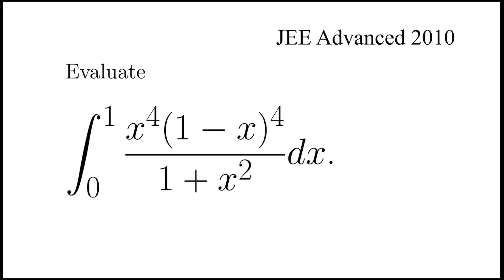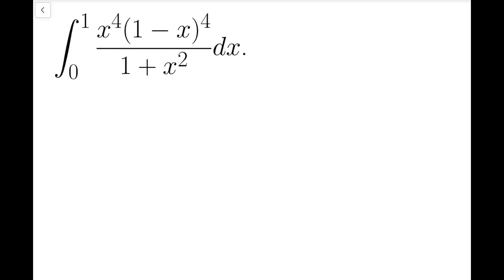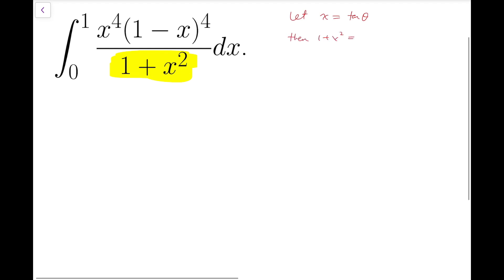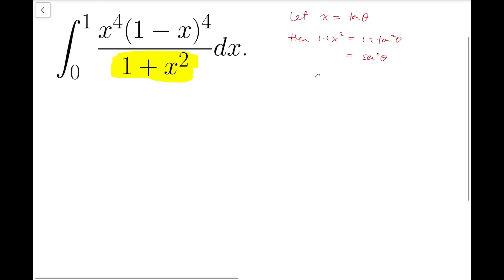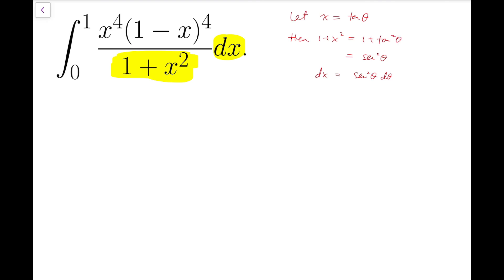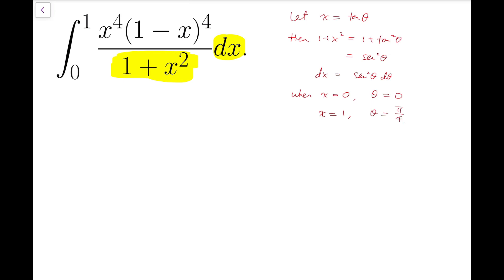An Integral from the JEE Advanced Exam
Here is the solution to an integral problem in the JEE Advanced Exam.